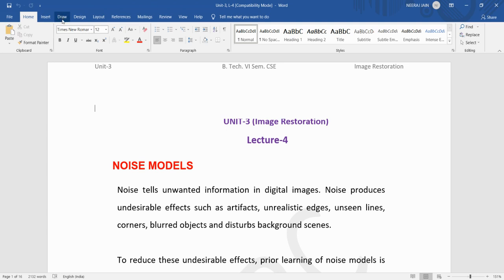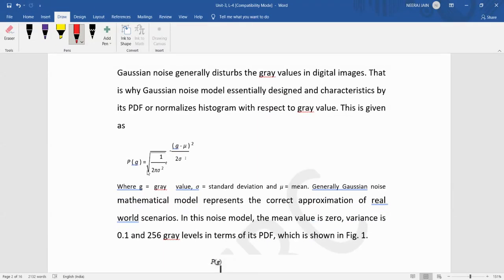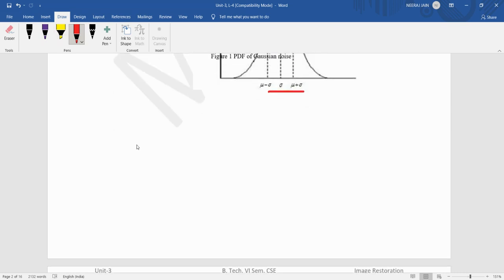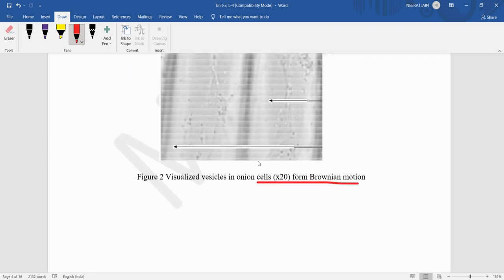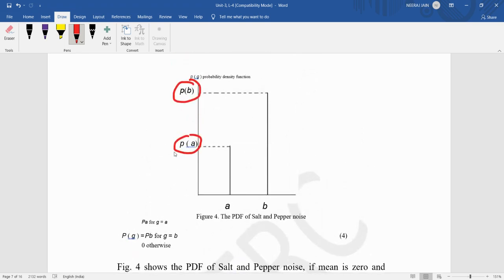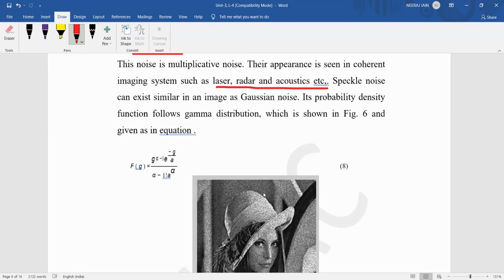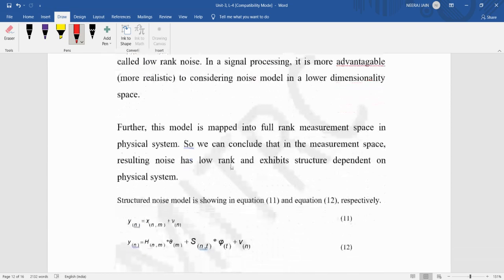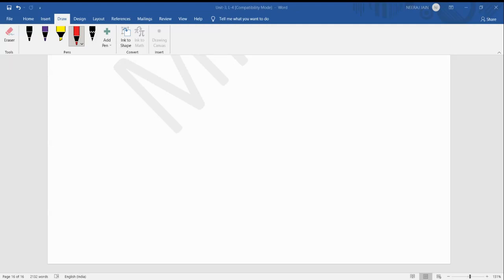6CSE3 01, DIP, Unit 3, L 4, Noise Models, Dr Neeraj Jain